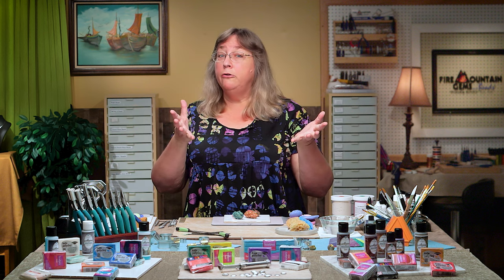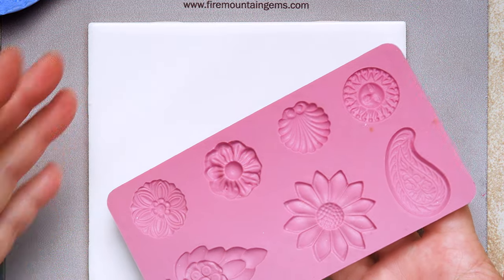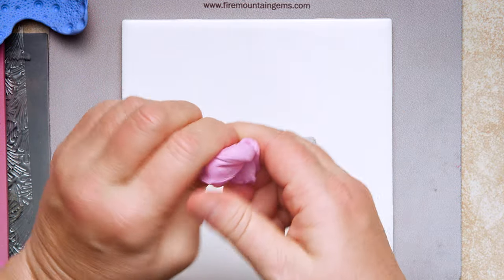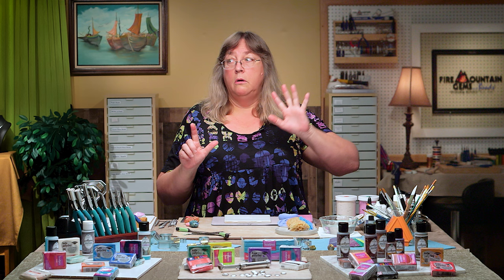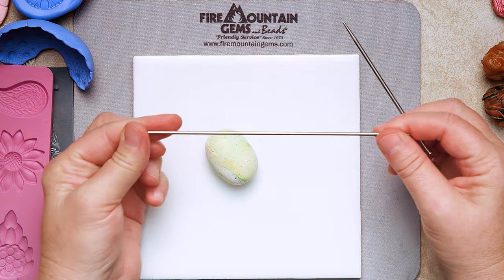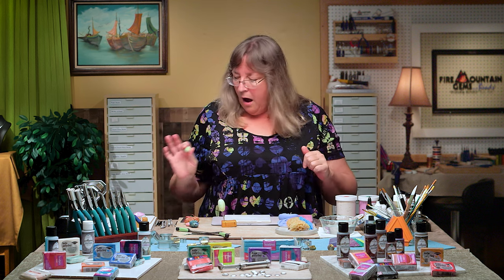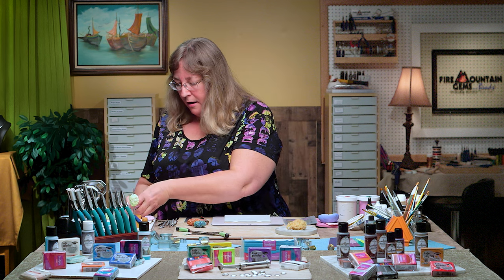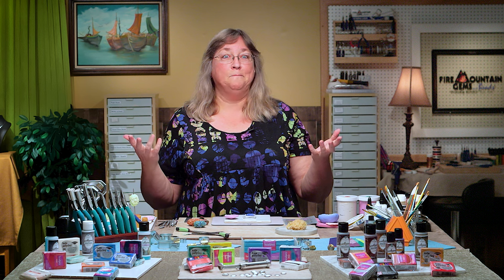🤫 Secrets to Polymer Clay with Christi Friesen | Project 8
The 8th project is impressive--literally. This episode, Christi shows you how create silicone molds and how to use ready-made texture mats to give your polymer clay beads new tactile dimension. Plus, how to emphasize depth using paint!